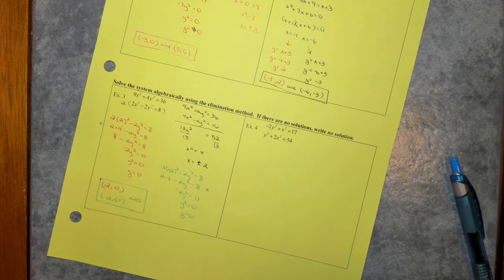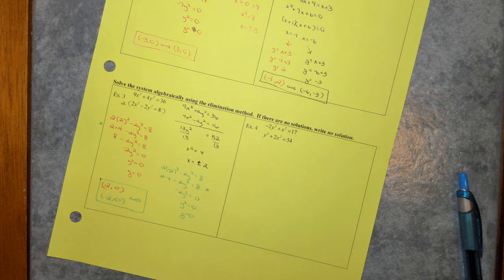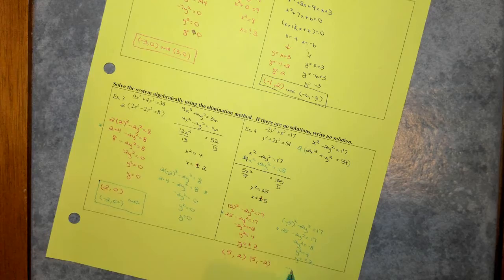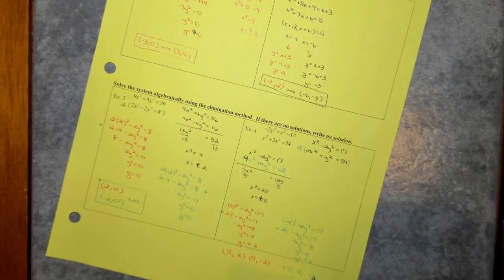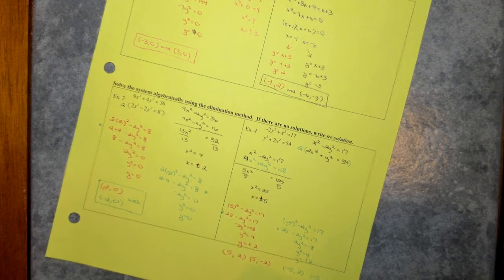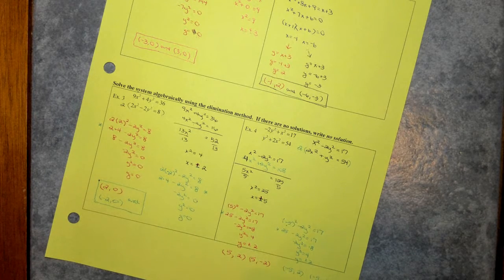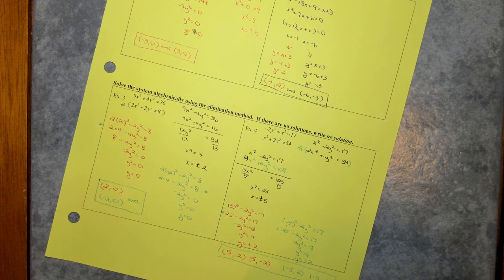05 06 20 Ex 4 Systems of Conics e Remote learning